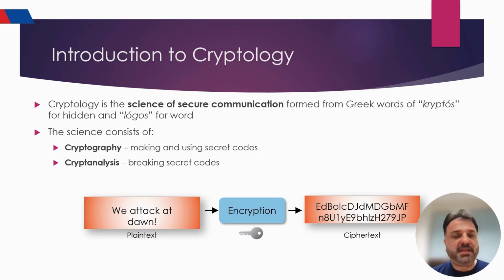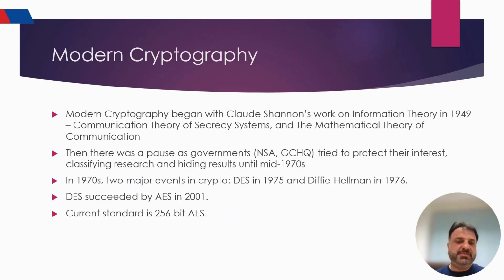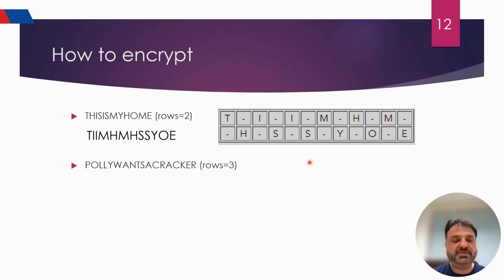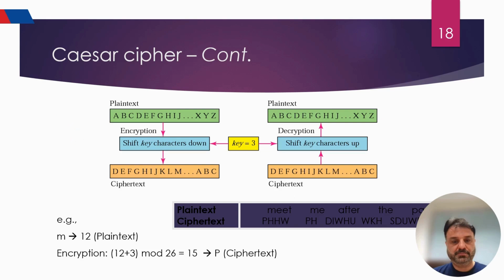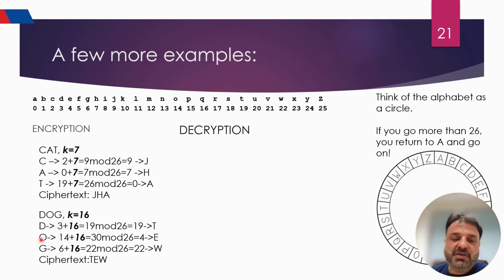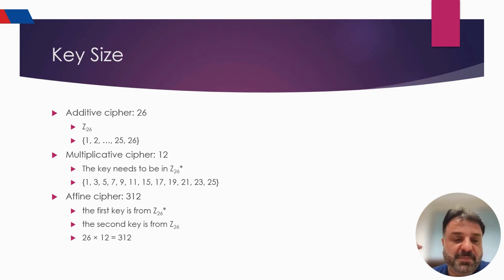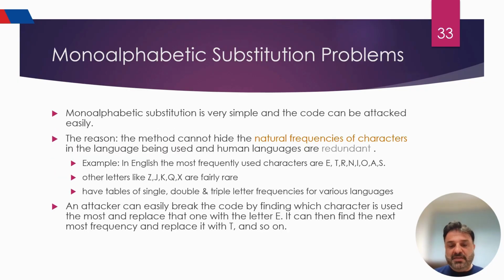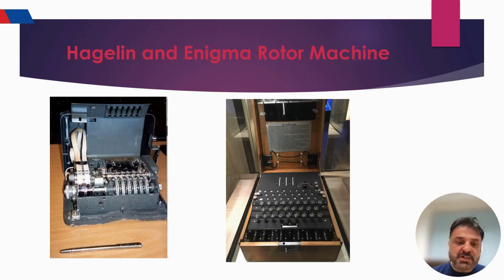Security in Computing - Basic Cryptography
Welcome to our beginner-friendly dive into basic cryptography! In this video, we explore the essential building blocks of cryptography that paved the way for secure communication long before modern methods like RSA and AES.

You'll learn:
🔒 The history and evolution of cryptography
📝 Substitution and transposition ciphers
🔑 The concept of keys in classical cryptography
📜 Real-world examples of Caesar Cipher, Vigenère Cipher, and more!

This video is perfect for students, enthusiasts, or anyone curious about the origins of cryptography. Whether you're new to cybersecurity or brushing up on your basics, this is the place to start.